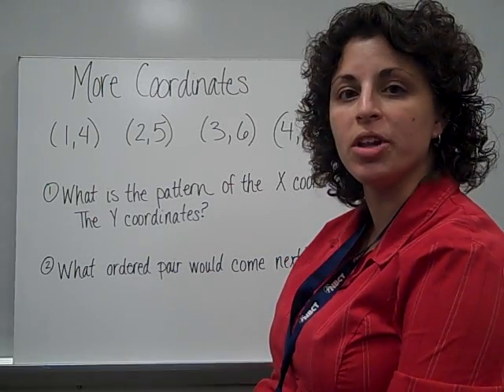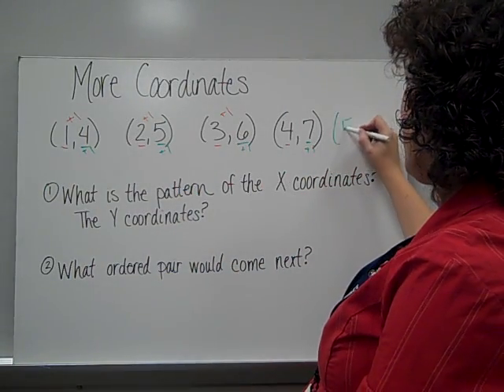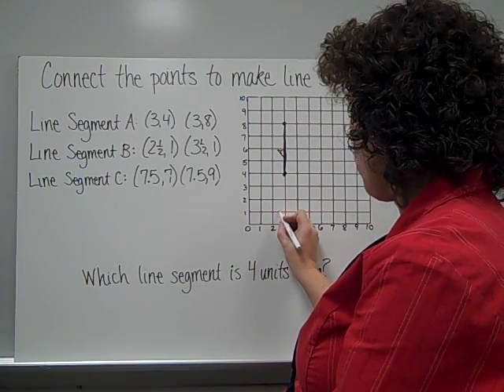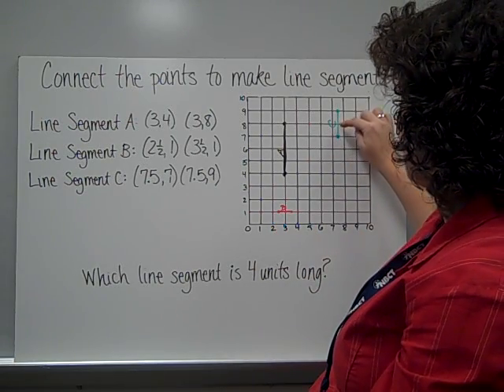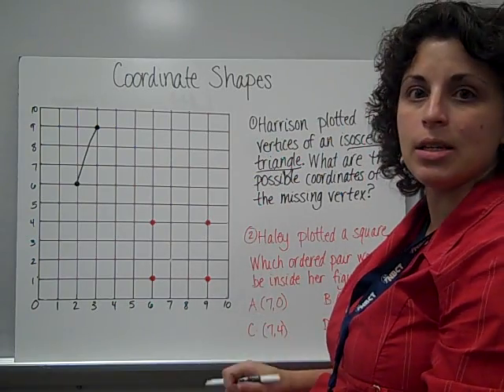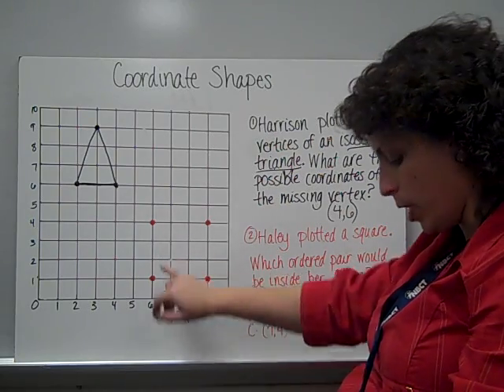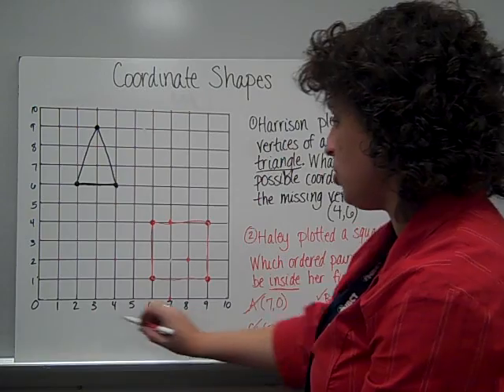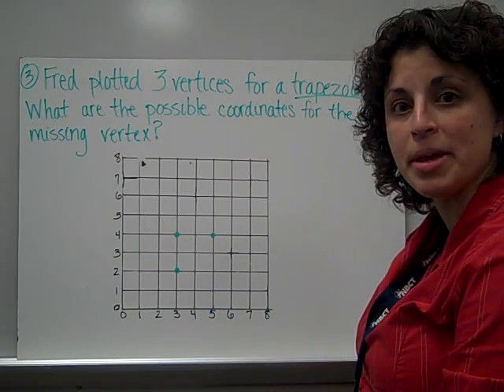5More Coordinates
This video models how to answer many different types of questions related to the coordinate grid.